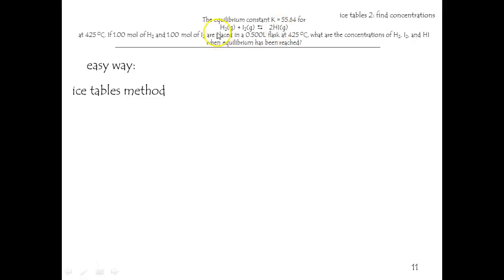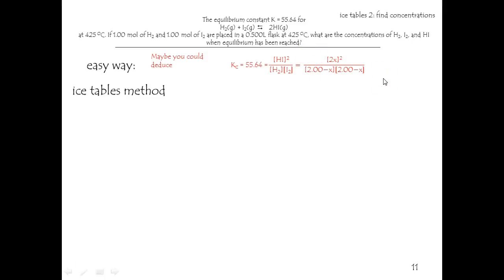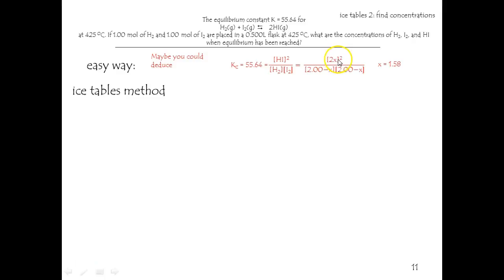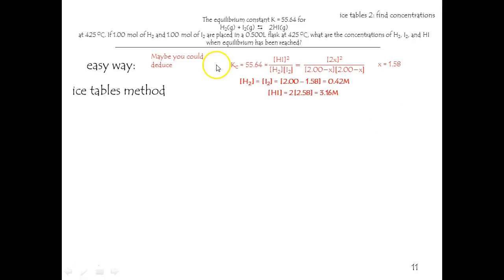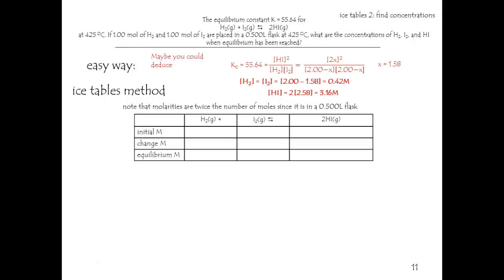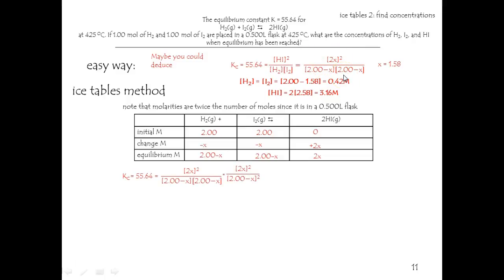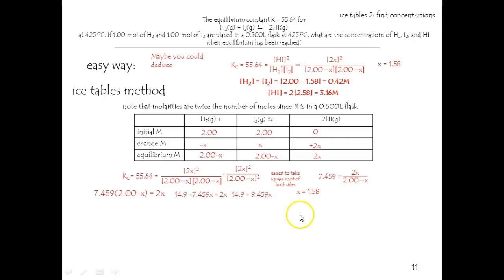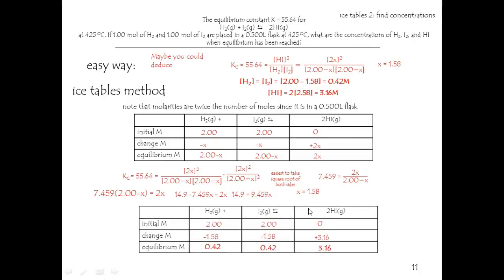5.9 equiibrium conc. ice table problem 4